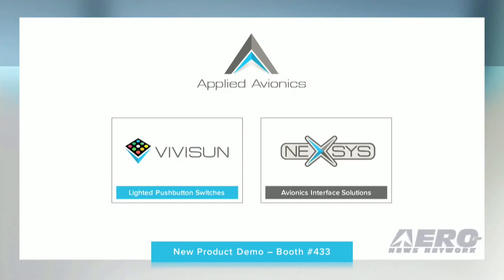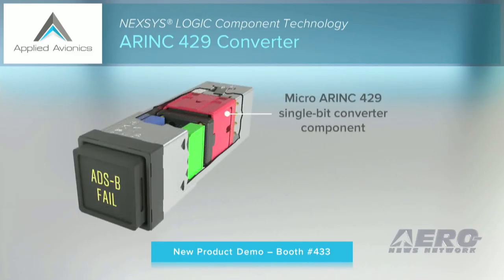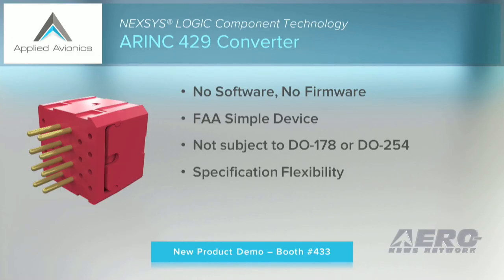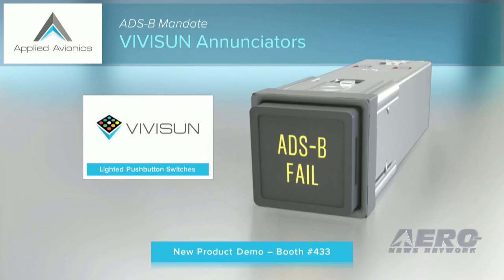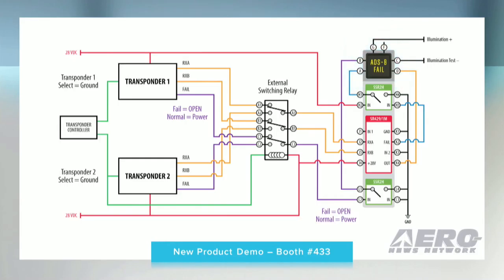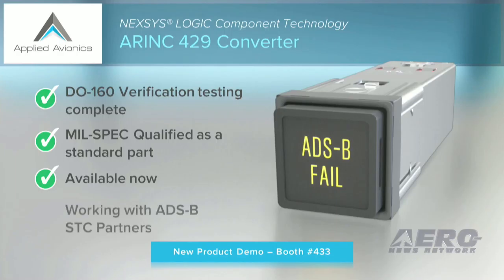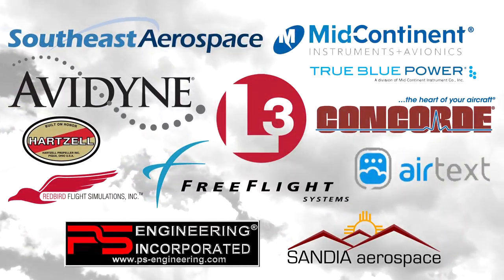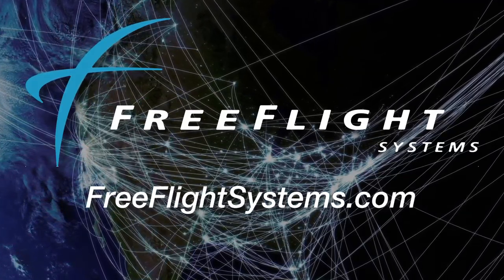Aero-TV: Applied Avionics - AEA 2017 New Product Introduction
Aero-TV presents Applied Avionics at the AEA New Product Introductions on March 13, 2017, during the official opening of the 60th annual Aircraft Electronics Association International Convention & Trade Show in New Orleans, Louisiana. The video was recorded and produced by the Aero-News Network. For eight consecutive years, the Aero-News Network has been privileged to work alongside the staff of the AEA in order to bring the aviation world the info, excitement, and critical news of interest to aviators and other aviation professionals the world over.

ANN thanks the AEA staff for their professionalism and partnership and also thanks to Avidyne, FreeFlight Systems, Southeast Aerospace, PS-Engineering, L-3 Aviation Products, Mid-Continent Instruments & Avionics, Concorde Battery, Hartzell Propellor, Sandia Aerospace, Redbird Flight Simulations, The Airplane Factory, Searey, and Sonex Aircraft for their generous support of these very exciting productions.